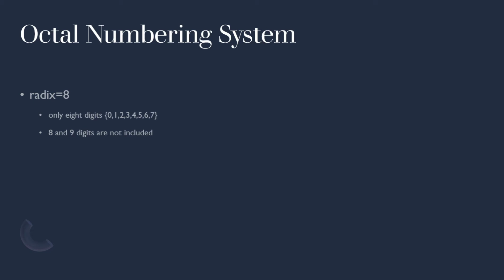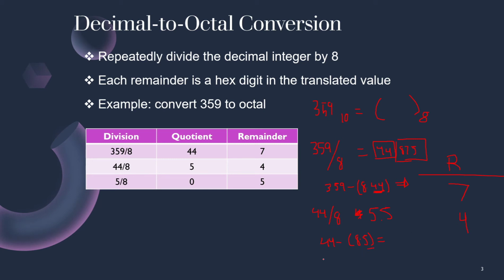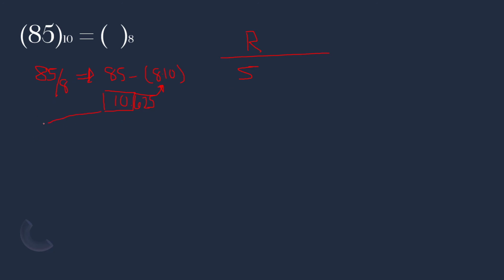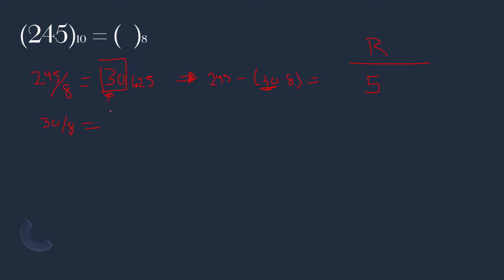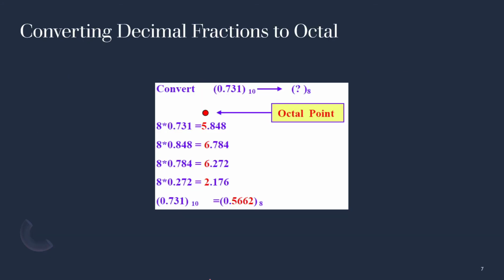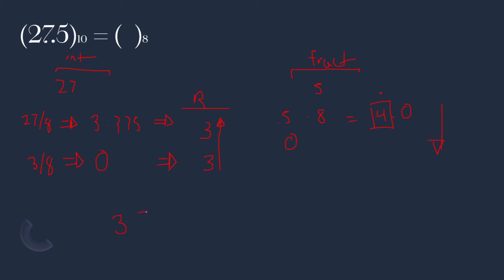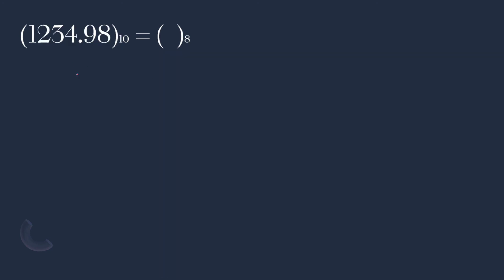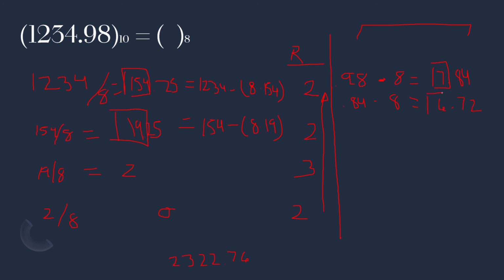6A. Decimal to Octal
This video will do a walk through from converting from decimal, base 10, to the octal numbering system of base 8. We will go over whole numbers to octal and fractions to octal. Converting from octal to decimal will occur in a different video

The decimal numeral system is the most used number system  and the standard system in daily life. It uses the number 10 as its base radix The numbers from 0 to 9; namely 0, 1, 2, 3, 4, 5, 6, 7, 8 and 9.

For instance, take the number 5345.67 in the decimal system:

Integer Portion:
Digit 5*10^0 = 5
Digit 4*10^1 = 40
Digit 3*10^2 = 300
Digit 5*10^3 = 5000

Fraction Part
Digit 6*10^-1=.6
Digit 7*10^-2=.07

Total Number in Decimal Format:
5000+300+40+5+.6+.07= 5325.67

The Octal System
The octal numbering system uses a radix of 8. Octal system= {0,1,2,3,4,5,6,7}. Octal system has become popular in the early ages of computing as a language of computer programming. This is because the octal system shortens binary by simplifying long and complex chains of binary displays used by computers.

How to Calculate Decimal to Octal
Decimal to octal conversion can be achieved by applying the repeated division and remainder algorithm. Simply put, the decimal number is repeatedly divided by the radix 8. In between these divisions, the remainders give the octal equivalent in reverse order.